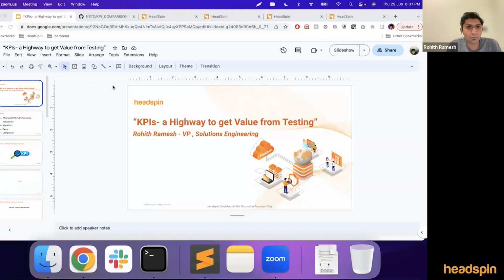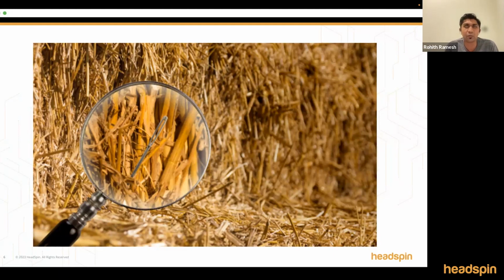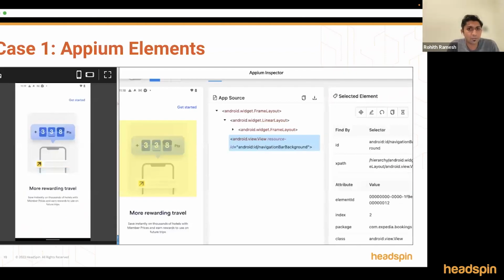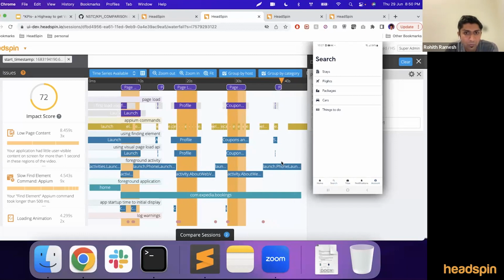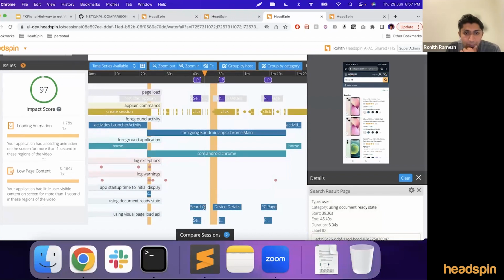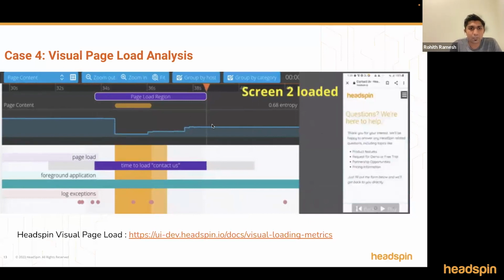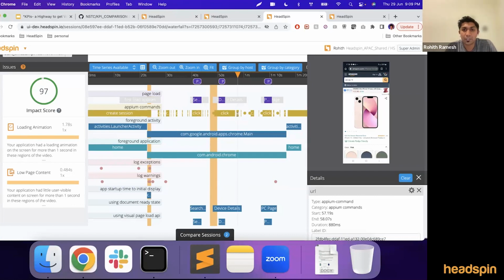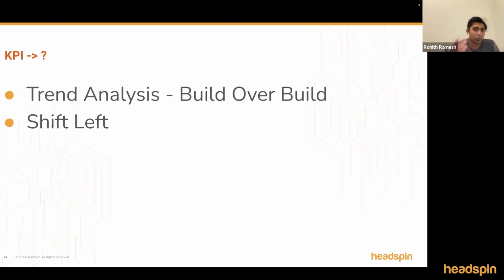KPI's - A Highway to Get Value from Testing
Dive into the world of application testing with our post-webinar video, "KPIs - A Highway to Get Value from Testing." Our speaker, Rohith Ramesh, Vice President of Pre-Sales & Solutions Engineering at HeadSpin, offer valuable insights into how KPIs make app testing more effective and drive continuous improvement in testing processes. The webinar will also showcase how leading enterprises are leveraging our data science-driven Platform to capture critical KPIs and deliver high-quality applications.